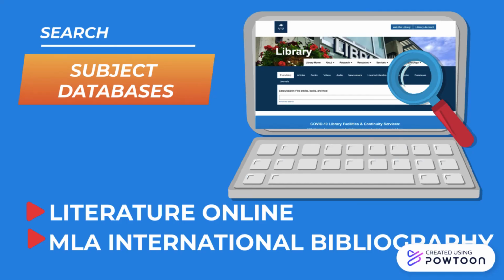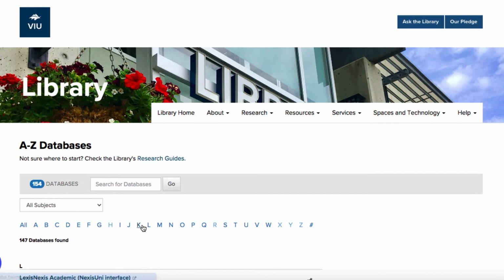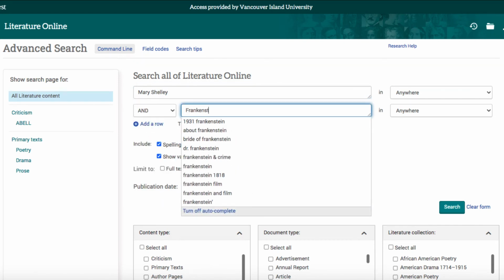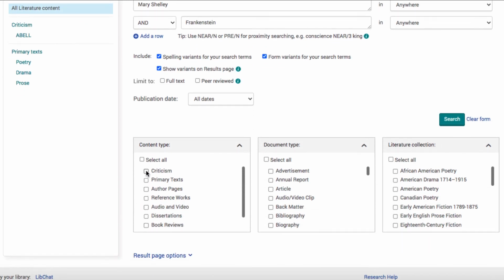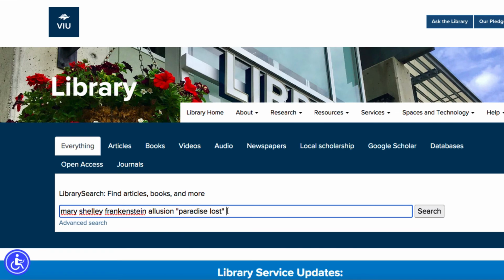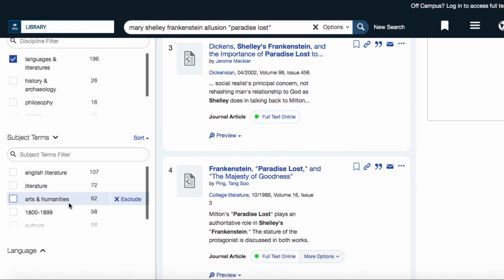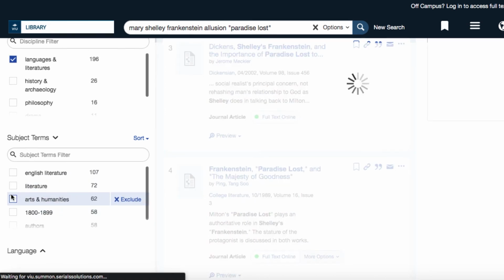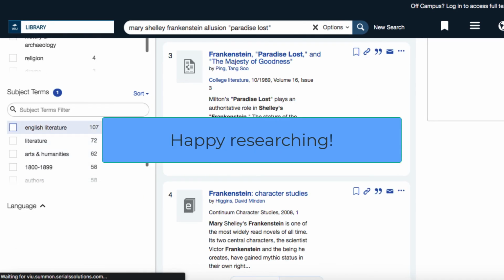ENGL 125: Doing Research in Literature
Intended for VIU's ENGL 125 course, this video will show you how to create a search strategy in literature, including different ways of coming up with search terms based upon a research question or topic.